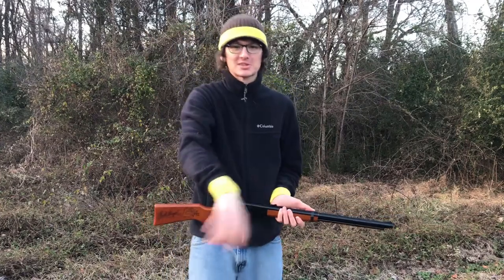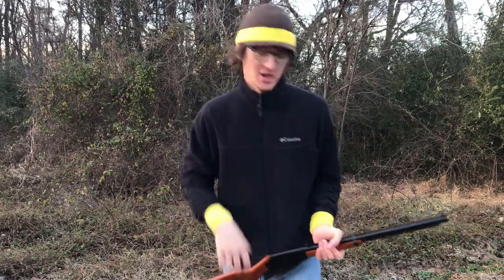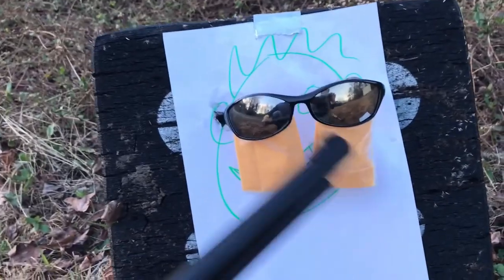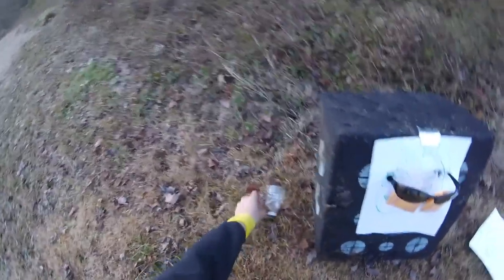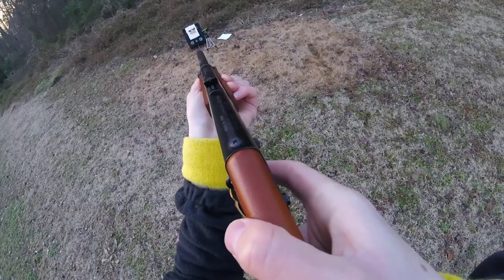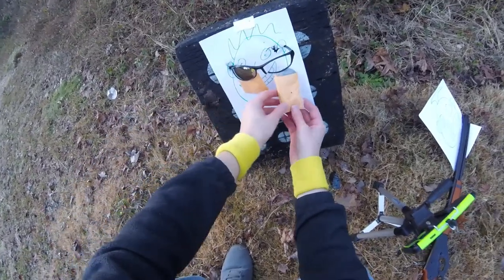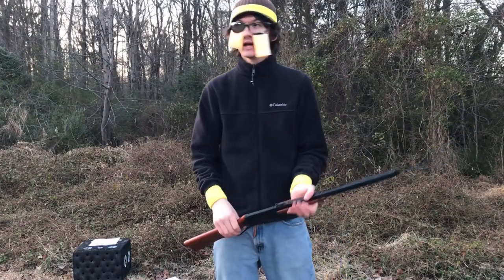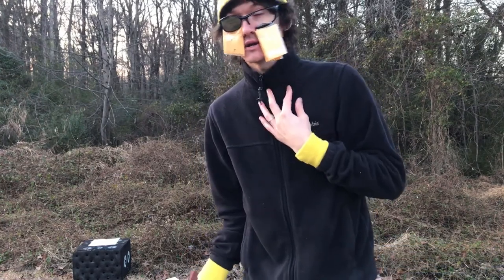How to protect yourself from a Red Rider BB gun.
In this video I attempt to show you all how to protect yourself from a Red Rider BB gun ricochet.  I have crate a one of a kind idea to protect yourself some what I guess.